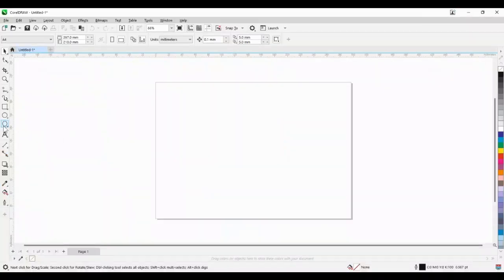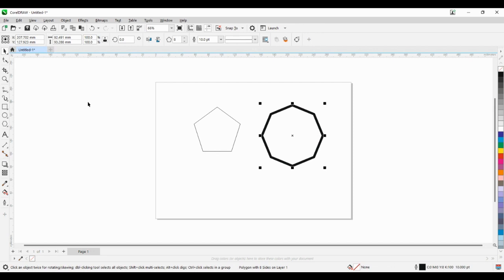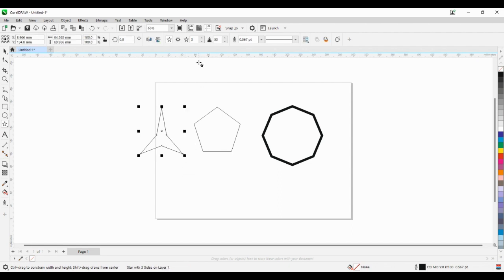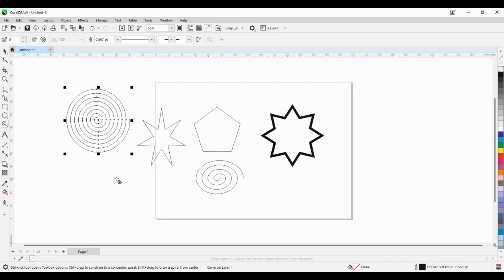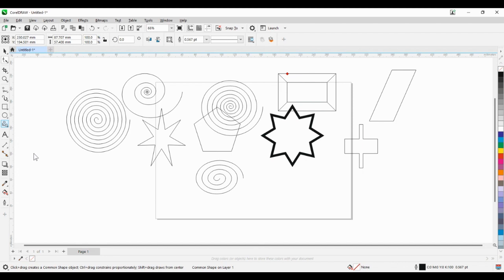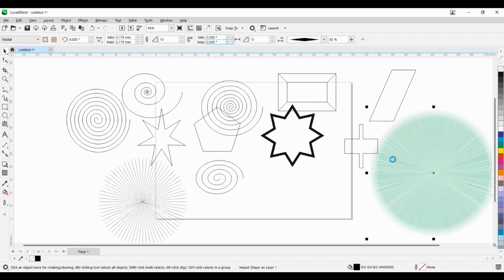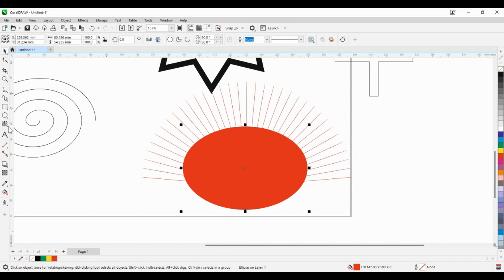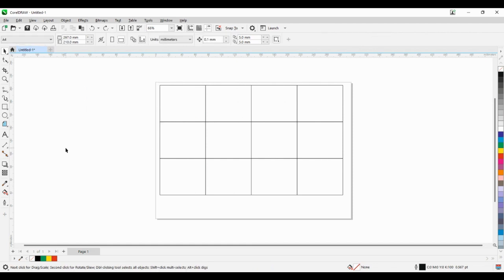Use of Polygon set | Corel Draw | Creative Thinkers Hub | Huzefa Tapia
Details explanation of the polygon docker set which includes the polygon tool, star tool, spiral tool, common shapes, impact tool and graph paper. @creative_thinkers_hub